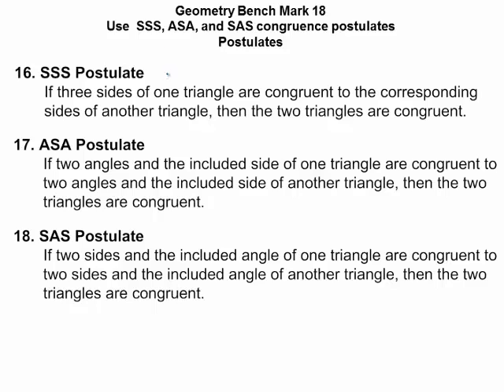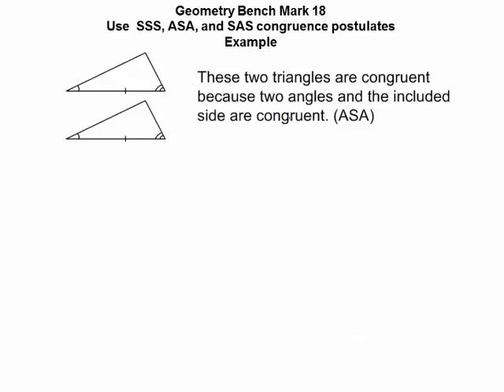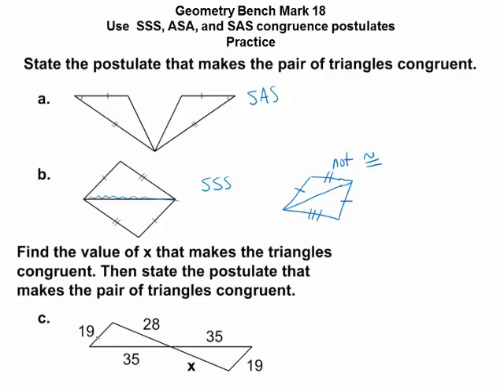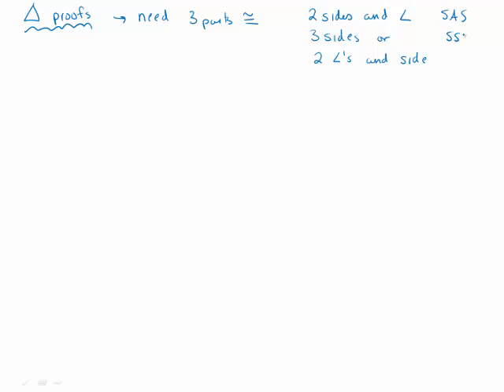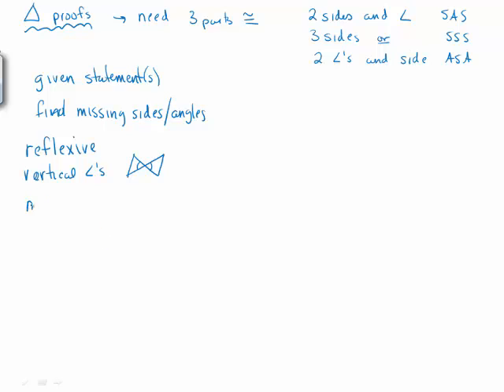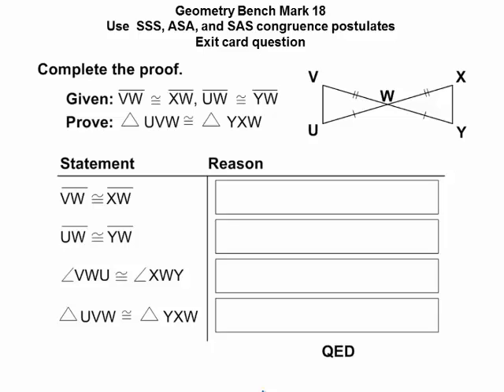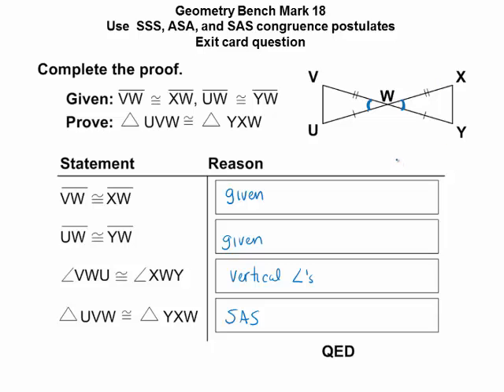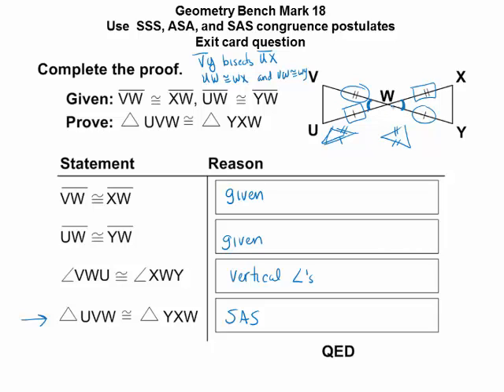Geometry - SSS, SAS, ASA triangle congruence